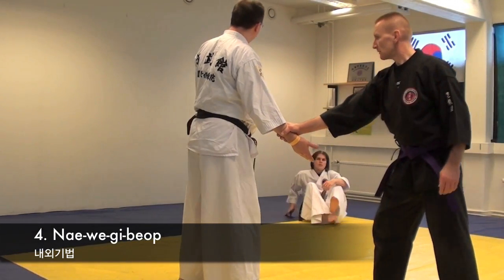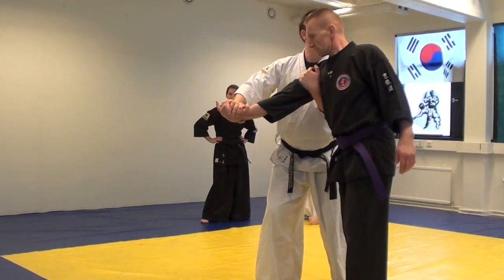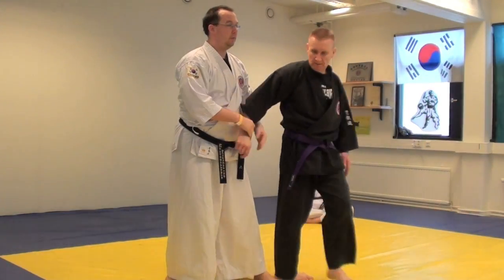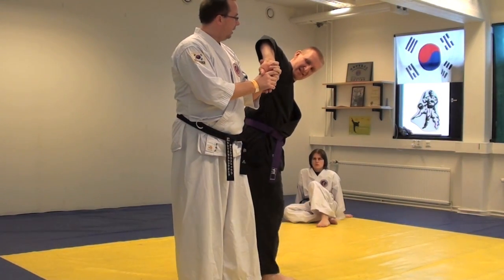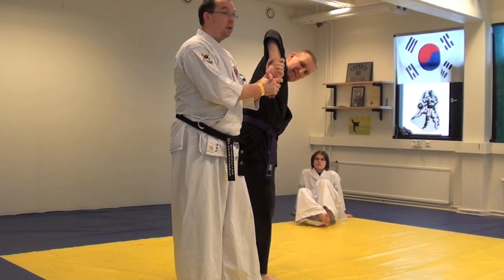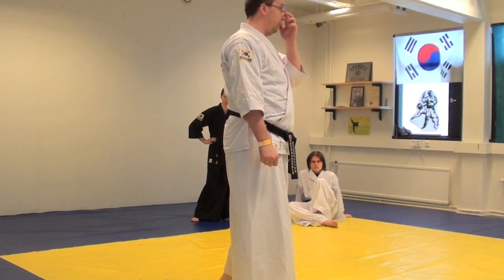Hankido: Nae-we-gi-beop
Hankido is a Korean martial art founded by Myung Jae-nam kuksanim.

Hankido is build around twelve basic selfdefense techniques which can be applied to a wide arrange of attacks. The techniques rely on three underlying principles, called samdaewolli. The principles are that of circular motion (won), flow (yu) and harmony (hwa).

In this video instructor Klaas Barends explains and demonstrates the fourth technique which is called nae-we-gi-beop.

Helsinki, 2012